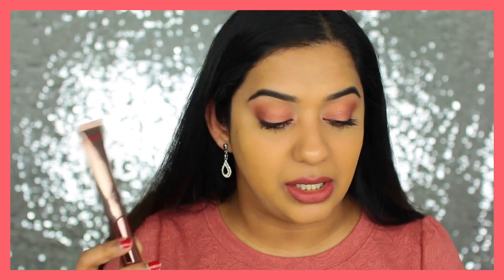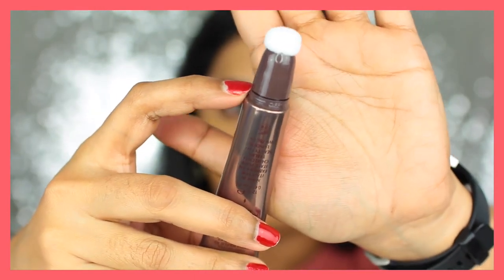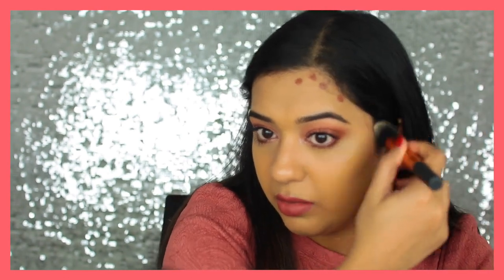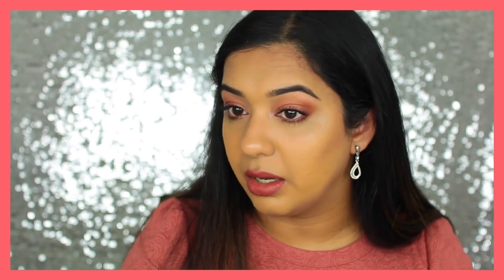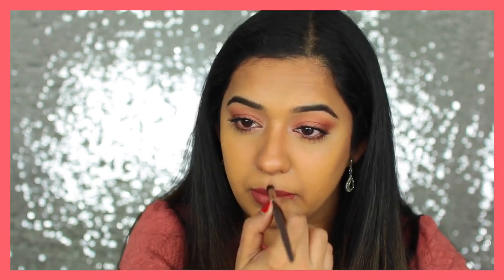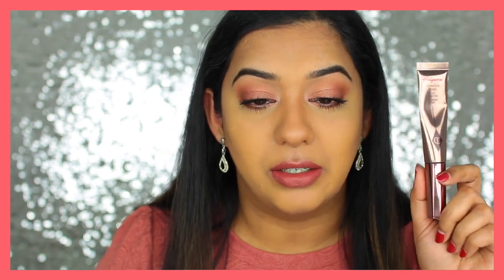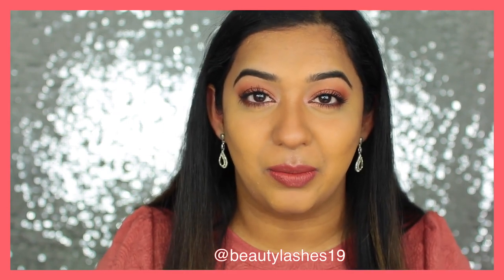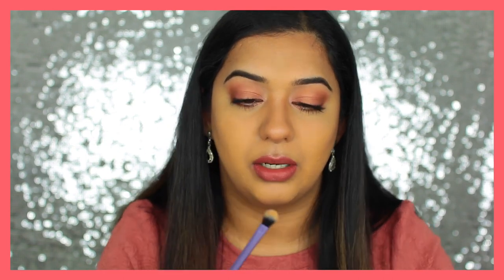Best Contour Product? - Charlotte Tilbury Hollywood Contour wand - Medium Dark | Demo & Review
Hey guys, today I am trying out the Charlotte Tilbury Hollywood Contour wand in Medium to dark. I'm testing it for the first time in this video and giving you my thoughts on it.  I really hope you guys find this video useful.

Products used/mentioned in this video:

Charlotte Tilbury HOLLYWOOD CONTOUR WAND, MEDIUM TO DARK

Kevyn Aucoin sculpting powder - Medium

Charlotte Tilbury 'Air Brush Flawless Finish' Skin Perfecting Micro-Powder - Medium

Real Techniques Duo Fiber Collection, contour brush

Real Techniques Core Collection, Contour brush

WAYNE GOSS Brush 02 Powder Brush